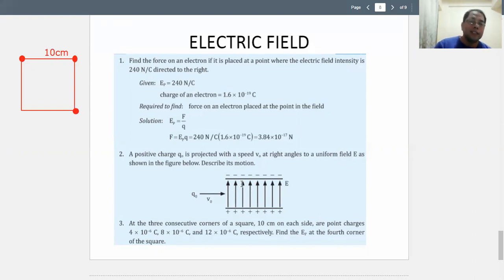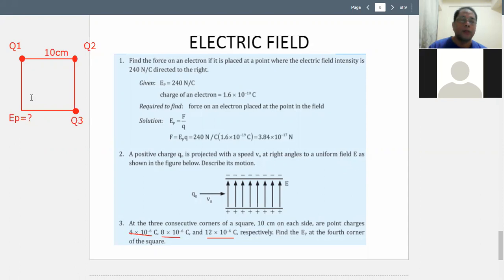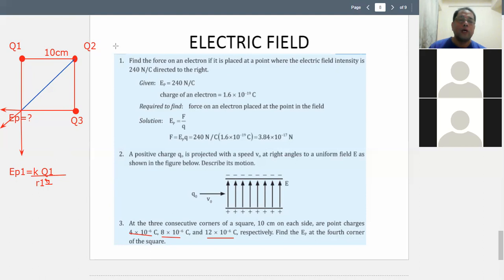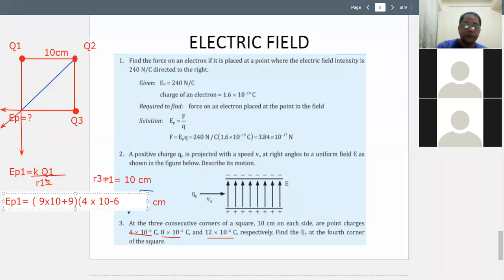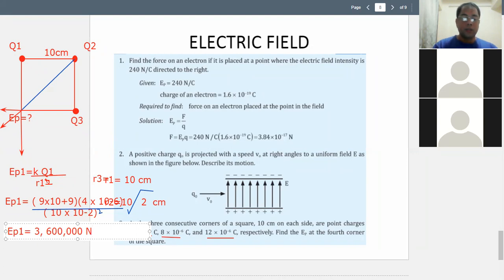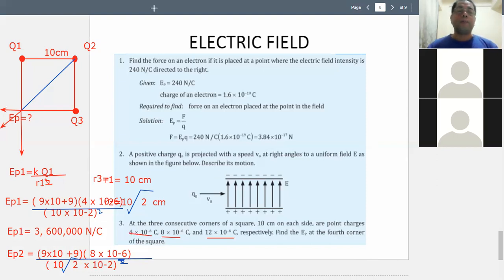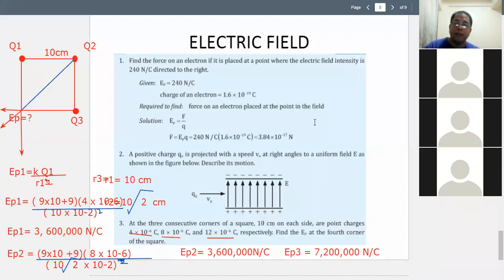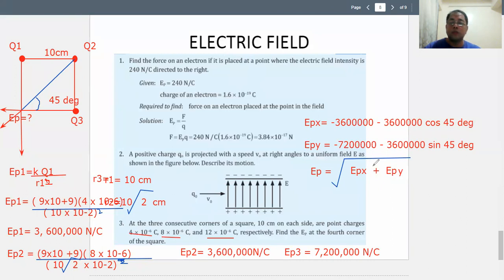Part 2 -Electric Field